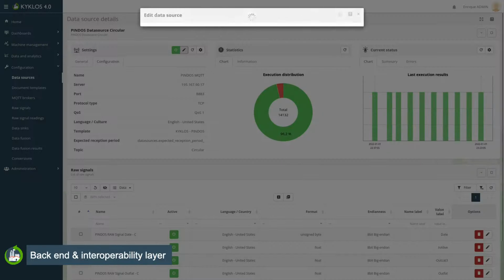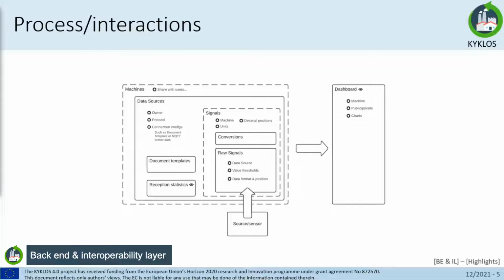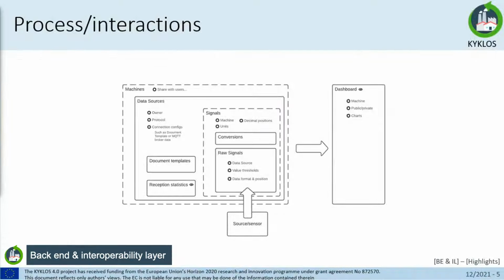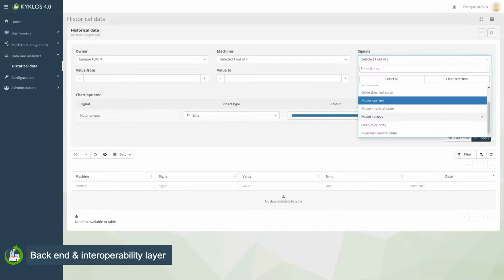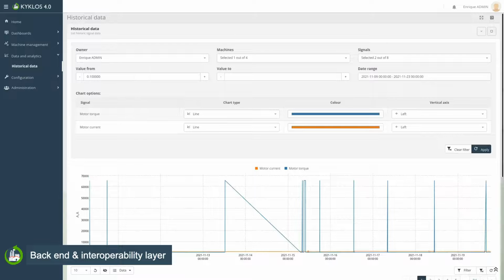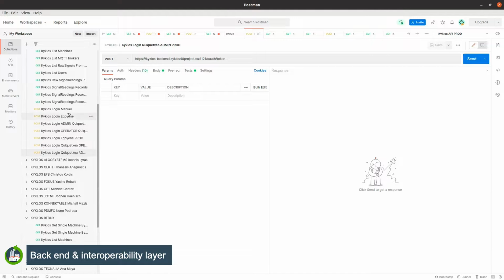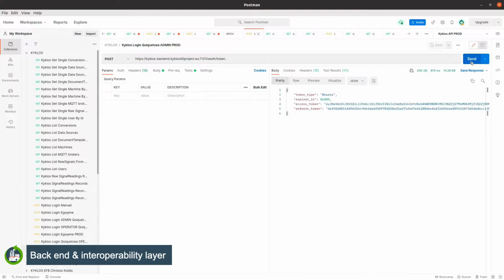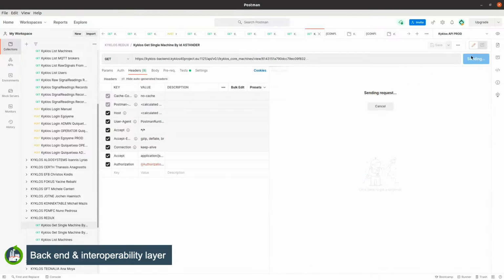Backend & Interoperability Layer - KYKLOS4.0